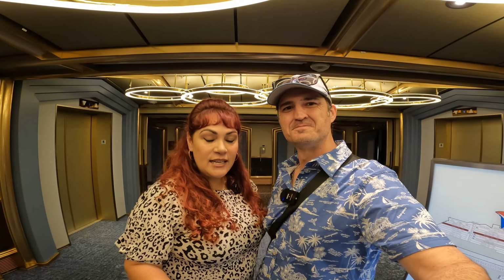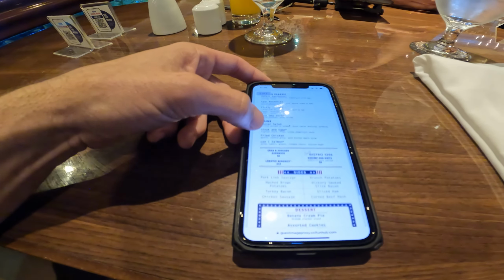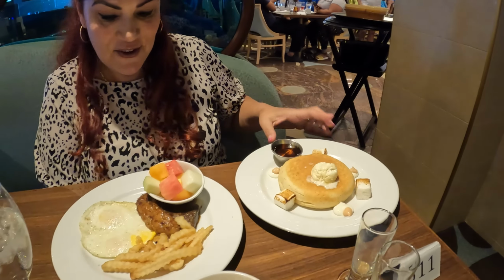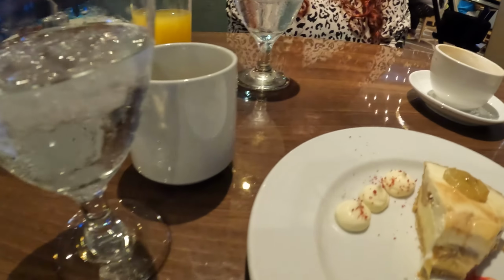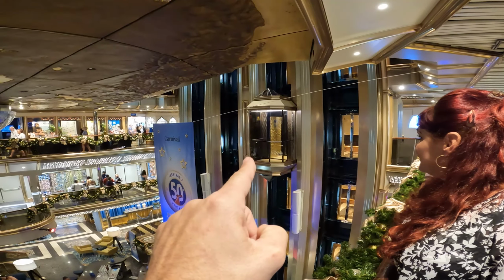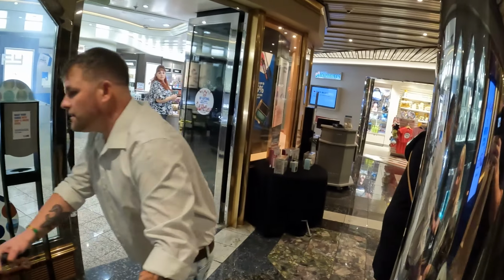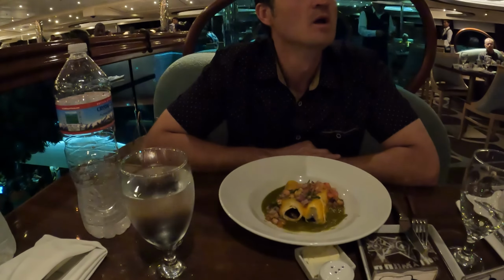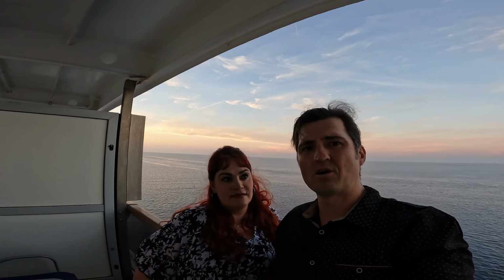Carnival Sunrise | Fun Tour on the Ship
In this travel video on the Carnaval Sunrise ship we will take a fun tour on the ship. Come with us on this fun travel tour on the Carnaval Sunrise ship and see where we hid the ducks, what menus we ate on the ship, what we drank. Some places and games where you can have fun on the Carnival Sunrise ship. I hope you like this travel video: Carnival Sunrise | Fun Tour on the Ship

00:00 Intro
01:15 Fun boat tour
02:29 Drinks and food on the Carnival Sunrise ship
06:26 We continue the game
08:16 Carnival Sunrise show
12:49 Dinner on the Carnival Sunrise

Here are some of our best recommendations for things to see in Japan: